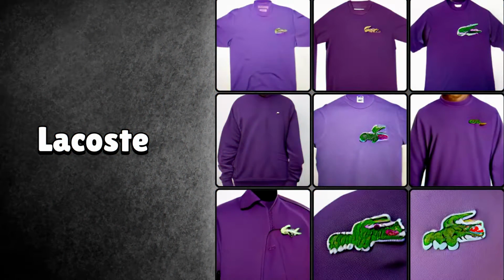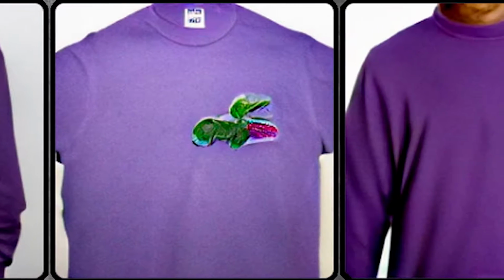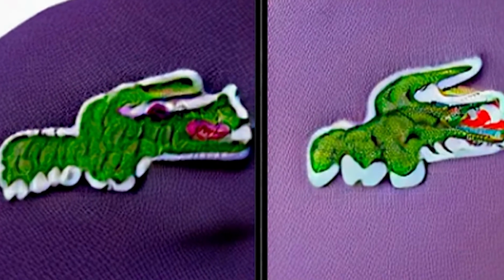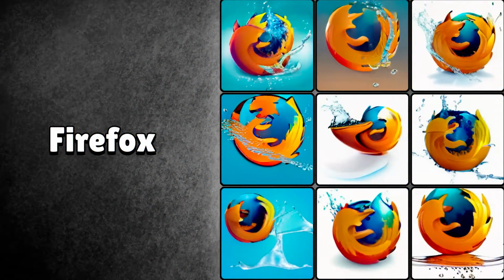DALL E 2 REDESIGNED THESE BRANDS! | AI generate new logo arts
Today you will see how Dall e 2 create new arts of brands!
Midjourney is neural network which makes arts. We can write any text and it can create an image based on my text. It has specific generator. I use artificial intelligence to create unique and most impressive pictures and after that show them to you! In my videos I usually use Midjorney, Dell e, text-to-image and other things to make content!